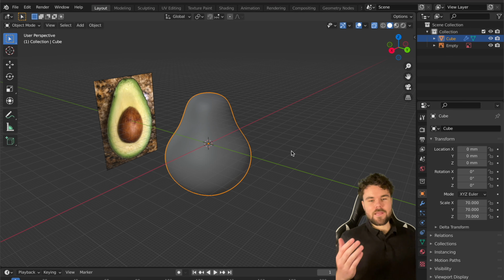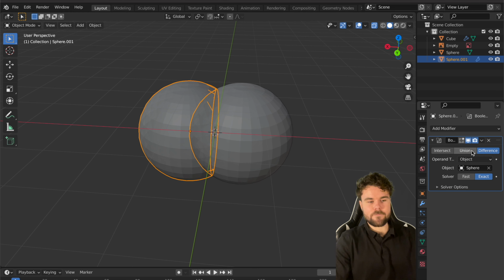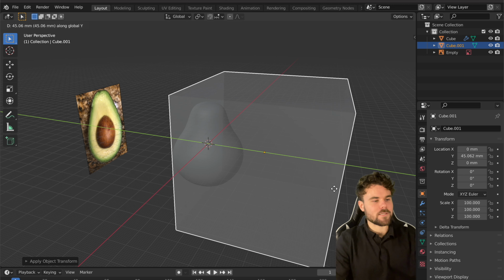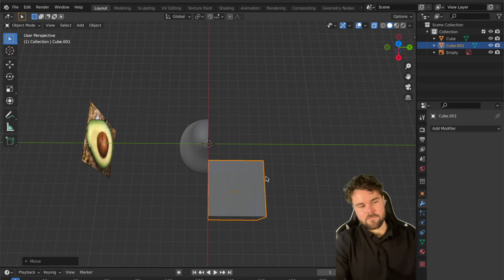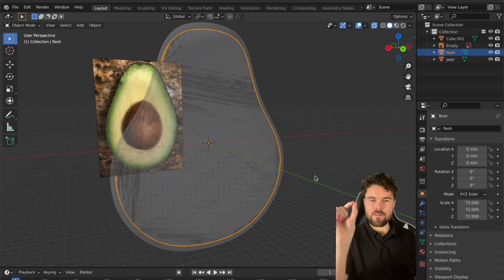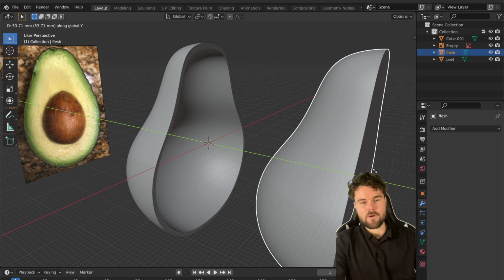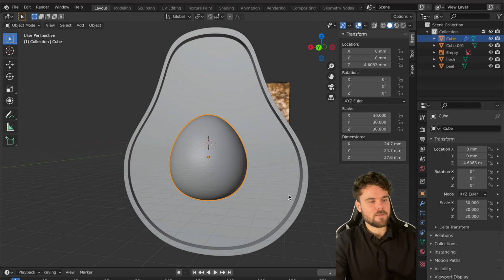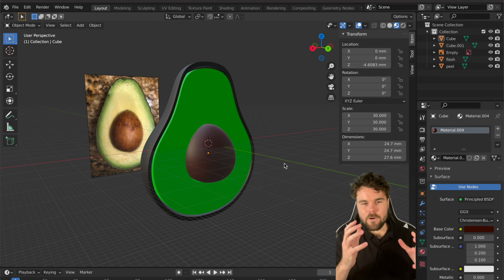Part 3 - Modifiers | Blender for 3D Printing, Avocado Beginner Tutorial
Welcome to the final modeling portion of the tutorial!